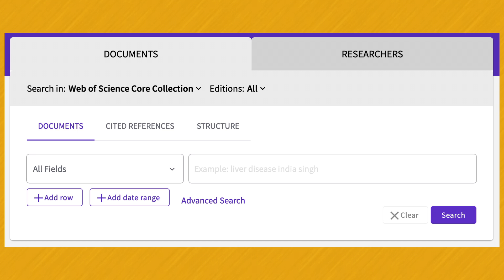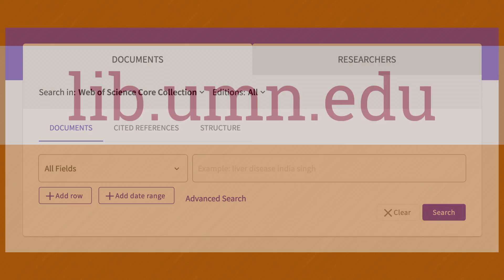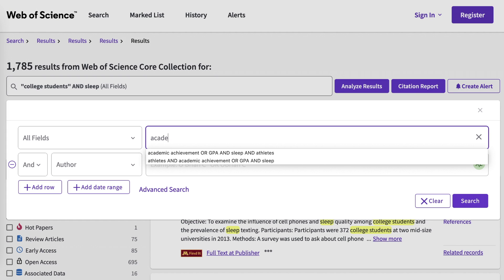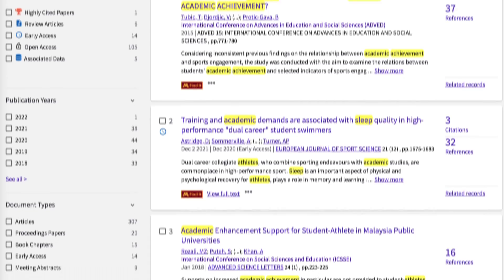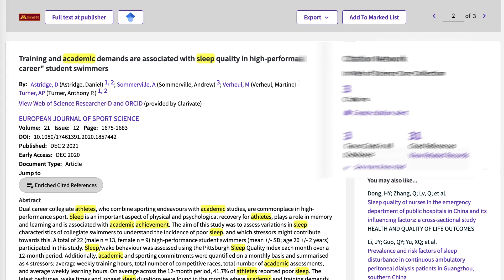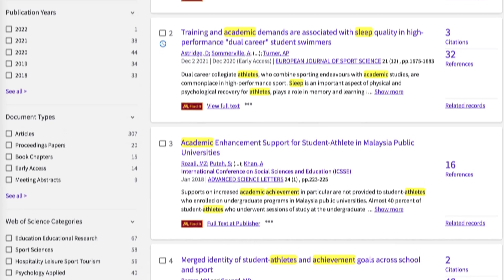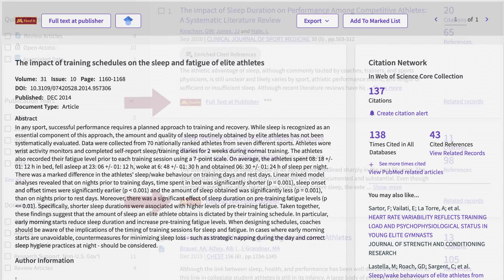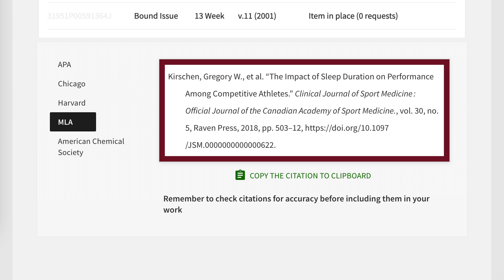Let's talk databases: Web of Science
This video introduces the Web of Science database.

After viewing this video, you will be able to:
- access the Web of Science database
- perform keyword searching
- filter and sort search results
- view the Full text of articles or download a PDF
- generate a citation

And finally: you will know how to get Library help if you need it!